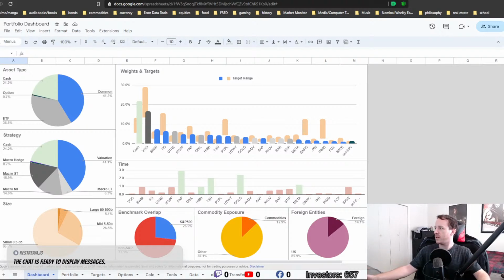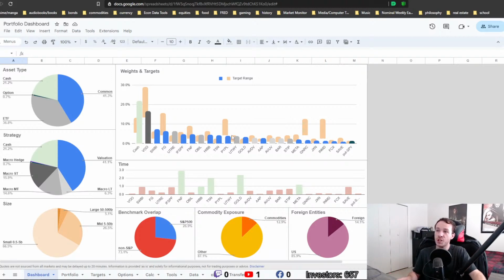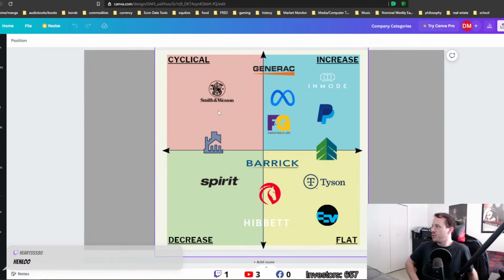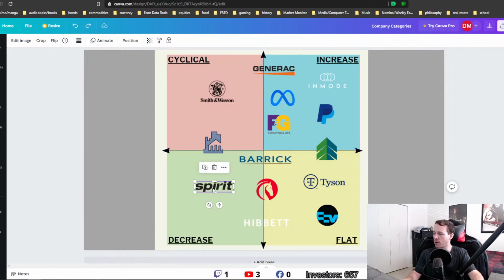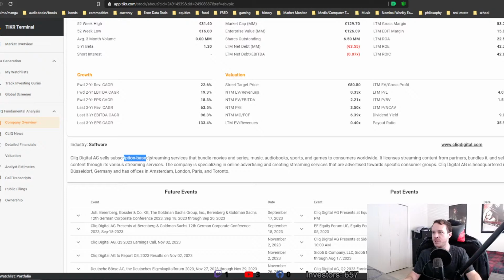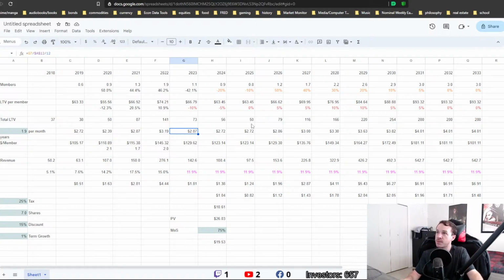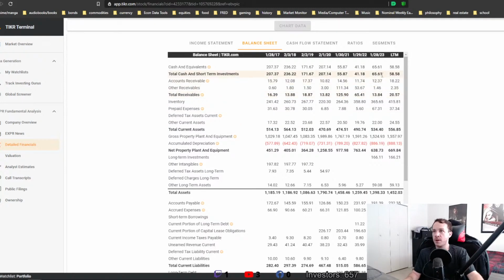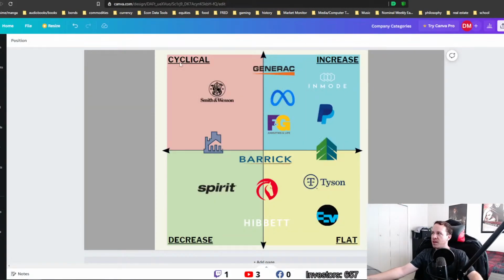Categorizing My Companies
investing stocks Weekly live streams where we go over events in the market, actions and future plans with the portfolios, and a look at viewer suggestions. Bring Tickers!

Timestamps:
00:00:00 Intro/Portfolio
00:16:50 Company Volume Profiles
00:34:40 Inflation Concerns
00:41:55 Cliq Digital
01:02:45 Express
01:16:30 Next Valuation/Outro